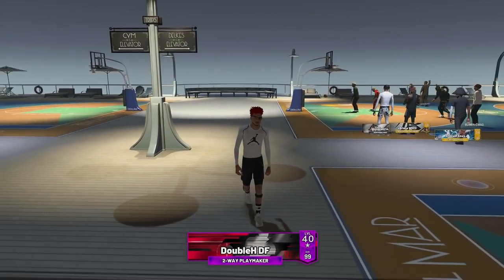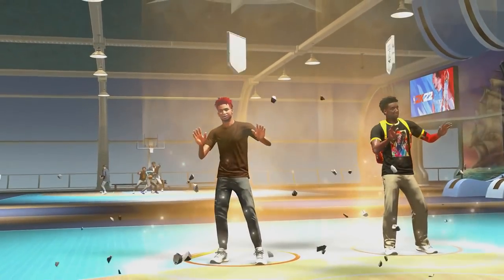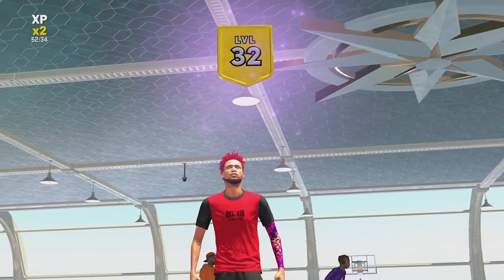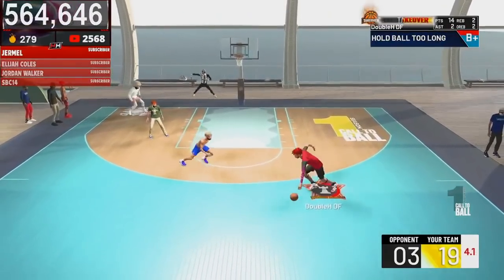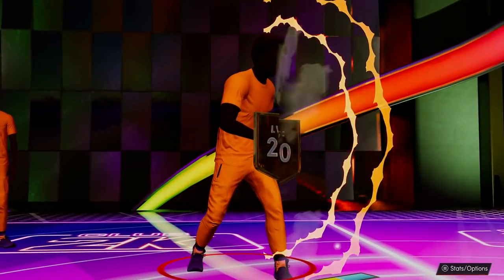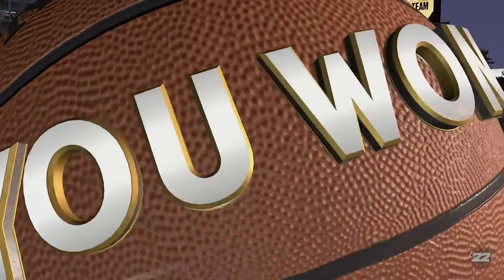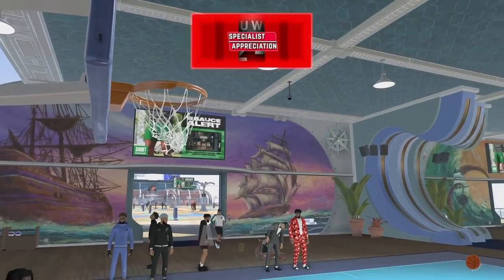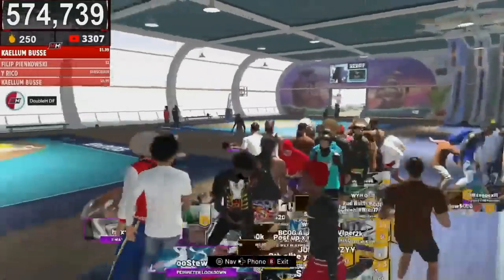LEVEL 1 TO LEVEL 40 EVOLUTION • 80+ REP UP REACTIONS IN ONE VIDEO • NBA2K22 SEASON 1 LVL 40 MONTAGE!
DoubleH DF shows the process of going from Level 1 to Level 40 in Call To Ball Season 1 of NBA2k22! This Level 1-40 process is show on Current Gen and Next Gen in this video! 80+ Rep Up Reactions and All Rewards + Gameplay! *Must Watch